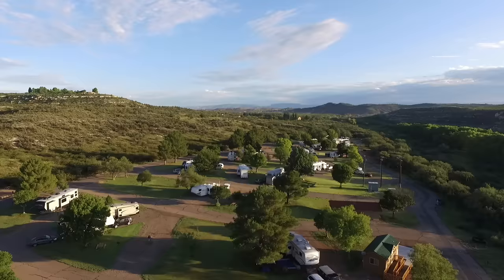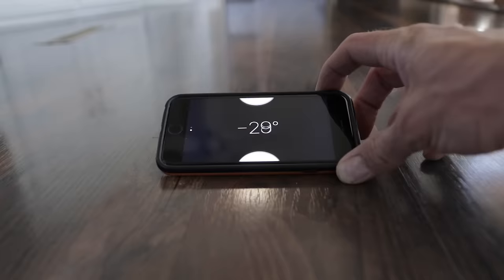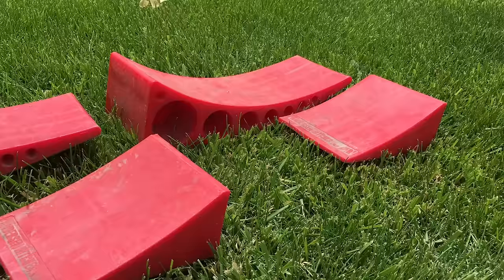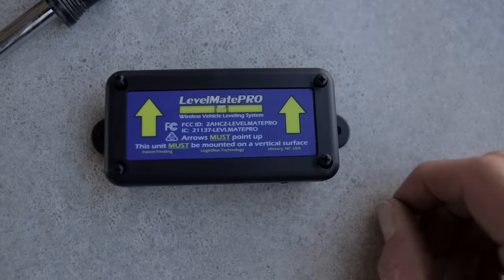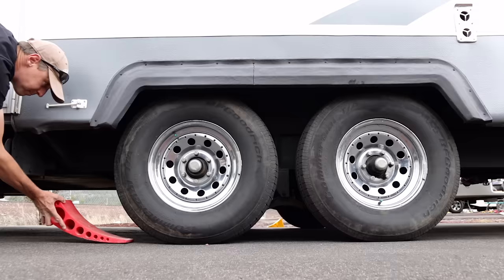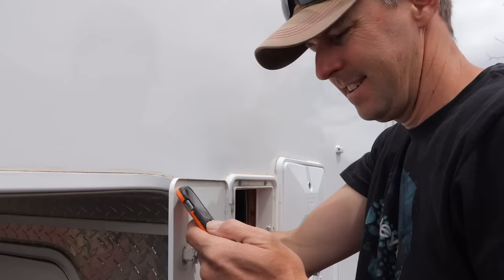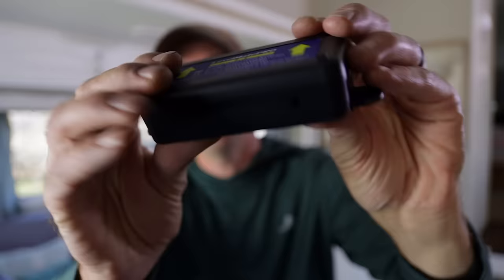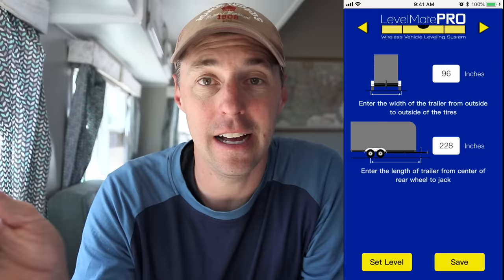How To Level Your RV Fast And Accurate!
How to level your RV easily every time can be quick and efficient.  There are many ways to level your RV or Camper, we thought we would share what we have found to be the fastest and most accurate way to level our RV.  We Use the Anderson Levelers and the Level Mate Pro with the app.

Level Mate Pro .
Andreson Camper Leveler .
Good ol bubble level .
Ti Lynx blocks